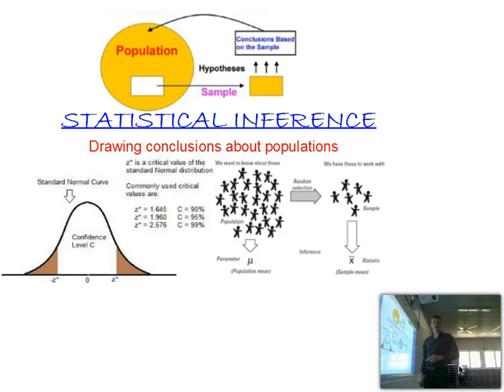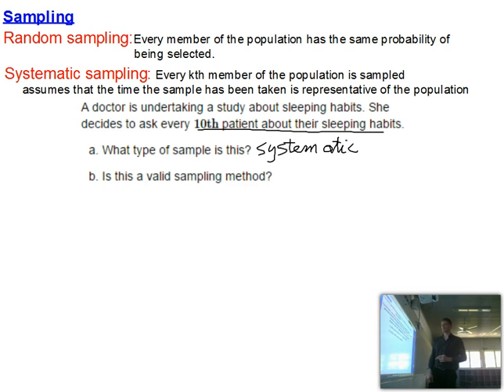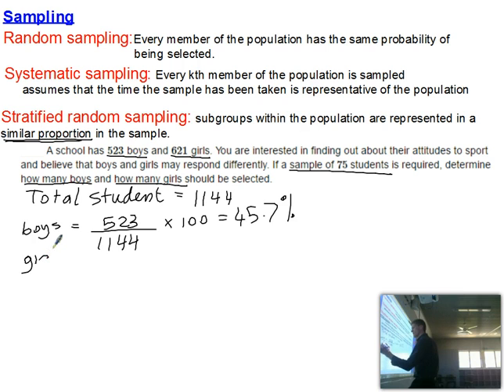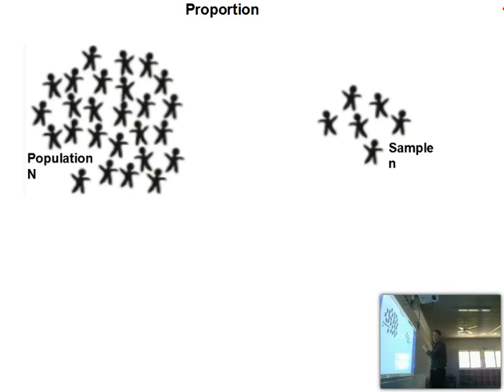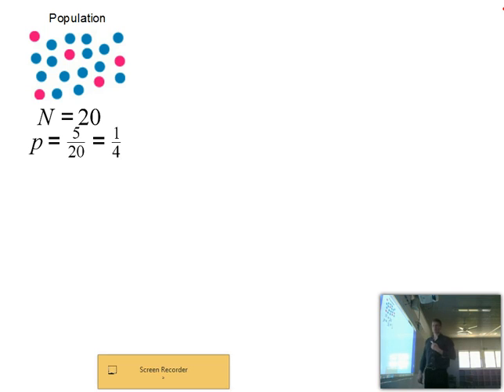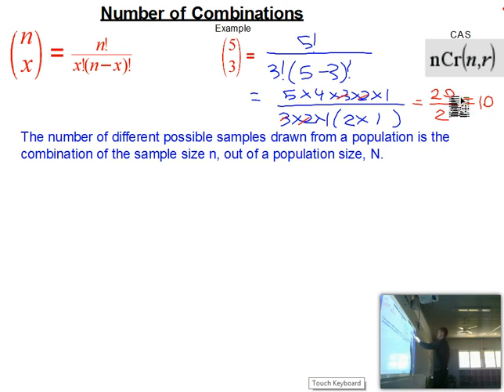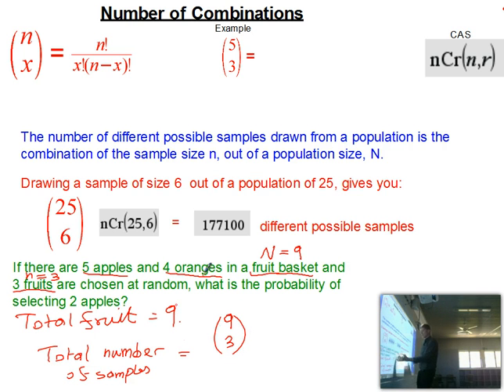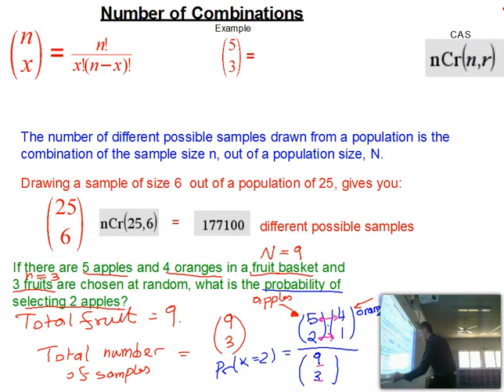VCE Maths Methods - Statistical Inference part 1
Maths Methods Unit 4 - Statistics